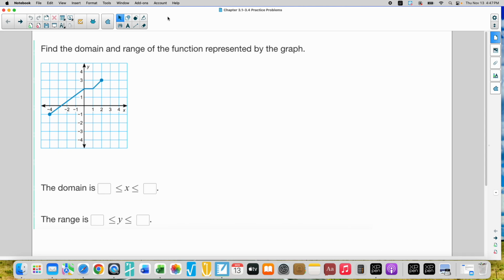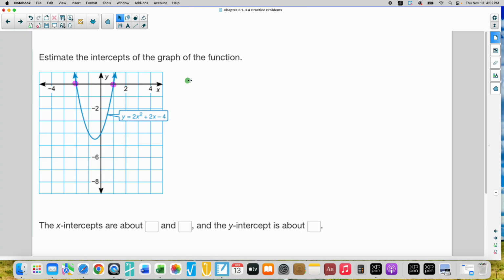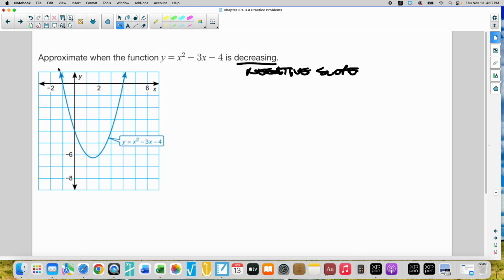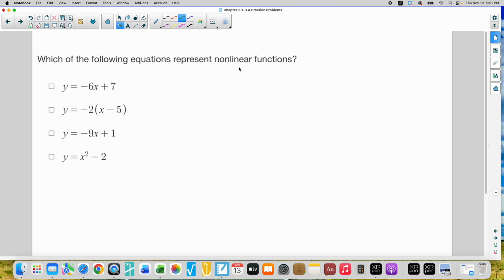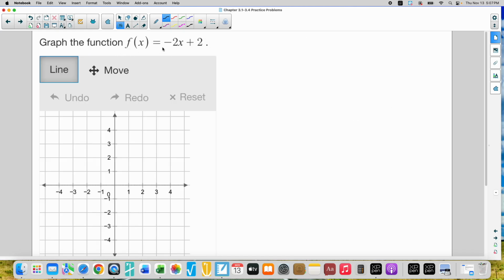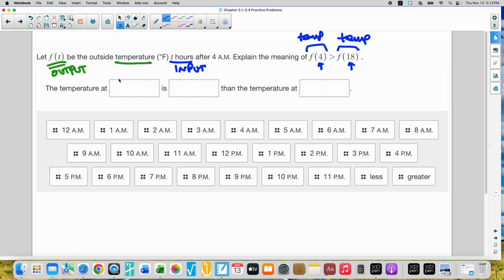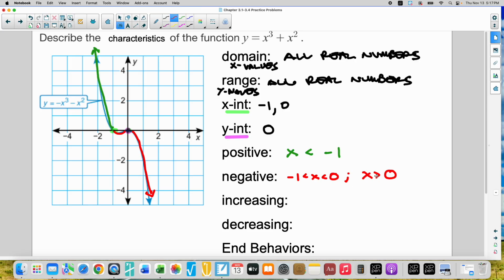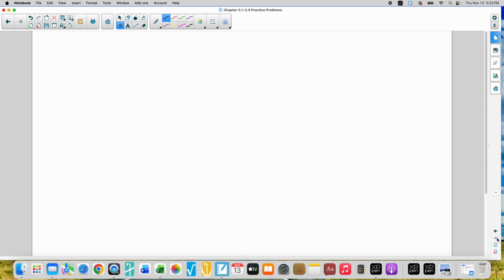Chapter 3 1 3 4 Extra Problems Detailed Answers